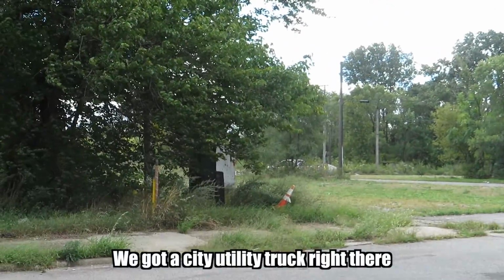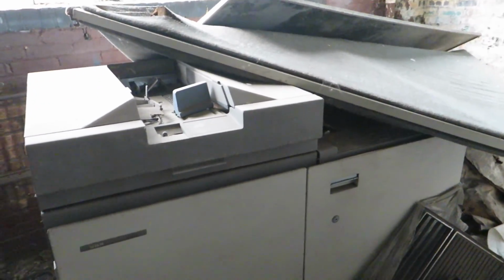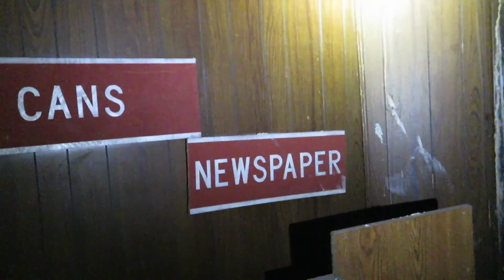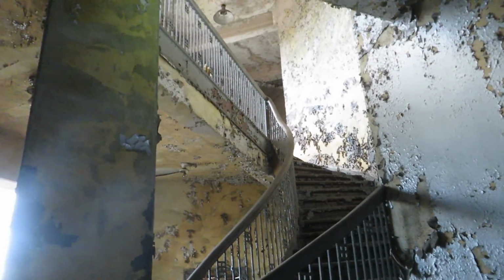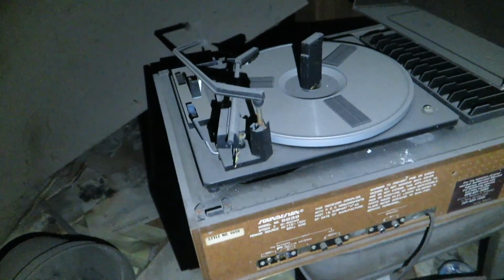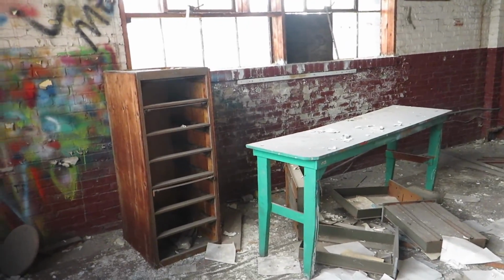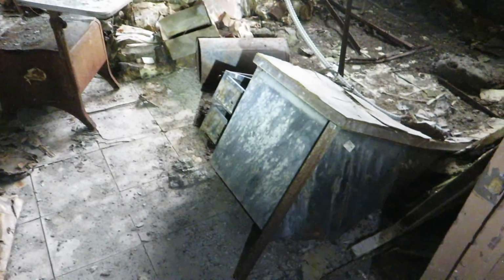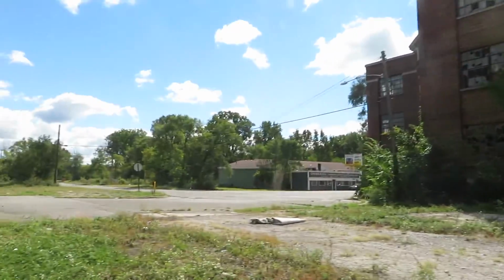Exploring an Abandoned City Utilities Building Built in the 1920's - Offices Decaying for 20 years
Exploring the abandoned Gary, Indiana city utilities building which was built back in the 1920's and features office space abandoned for 20 years. Along with offices still riddled with supplies and remnants of city business, the building itself still retains some of its original design from when it was first built to serve as headquarters for basic utilities of Gary. In this edition, there is also a talk about the origins and reason for the whole Gary trip.